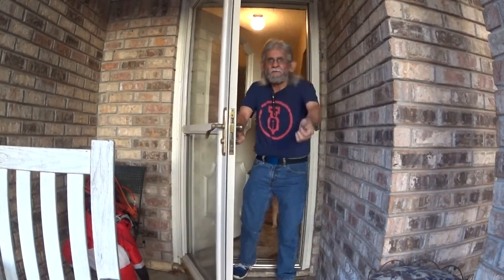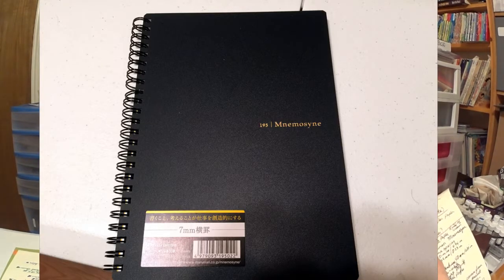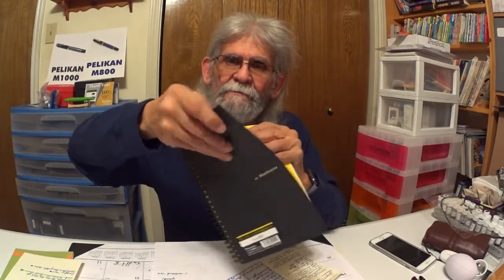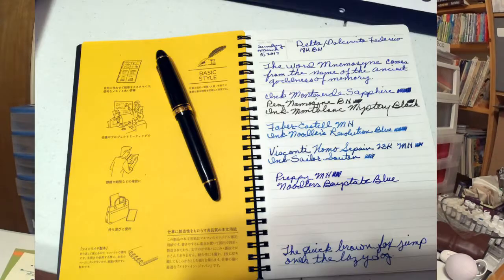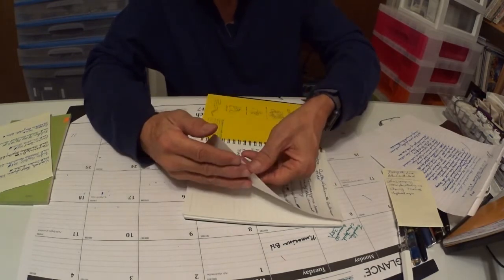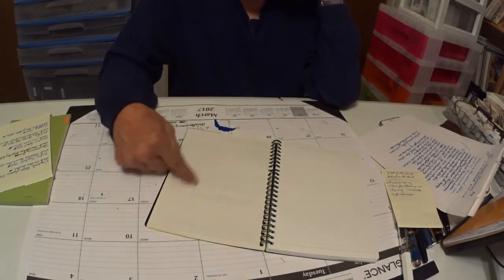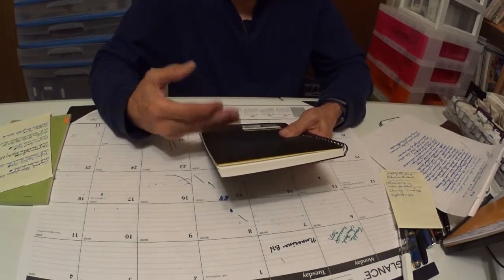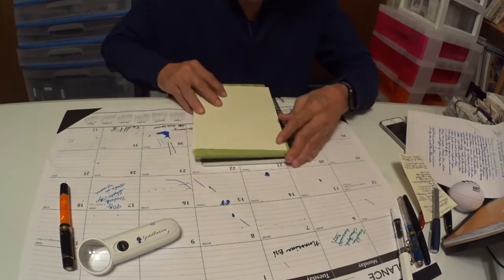Episode 095 Mnemosyne and Rhodia Paper and Writing Samples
If you go to their websites, you may find many more products.

I've only seen this notebook in one store in America, and then I aaw it on bureaudirect.  I'm so glad that I had a chance to review this notebook and actually hold it in my hand.  Seeing the review and actually having the book physically in your hands are two different things.  Once you have this notebook in your hands, then you'll understand what I mean.  It's a great notebook, and the paper is 80g, great for fountain pen use.  I've also included examples of different nibs and inks to show the quality of the paper and how it avoids bleed through and show through.